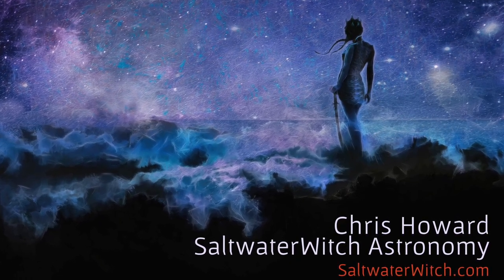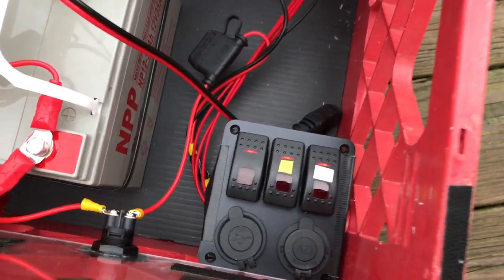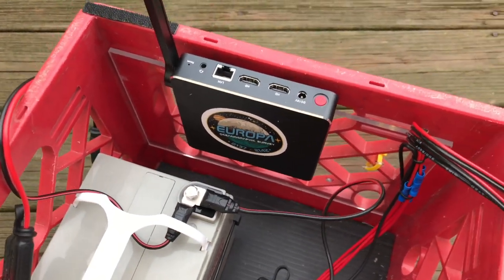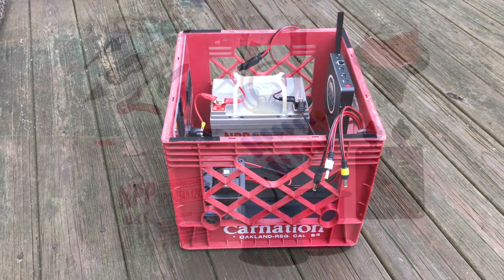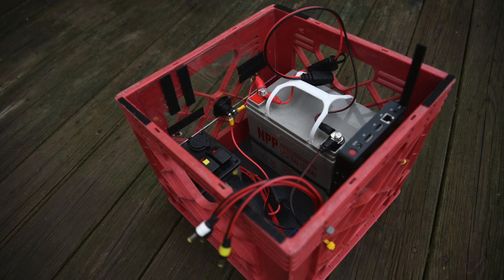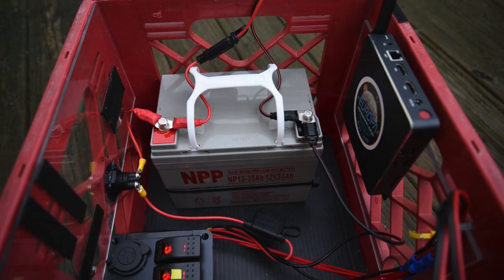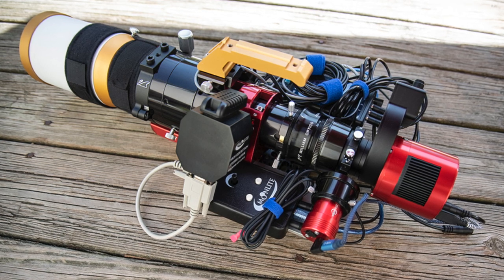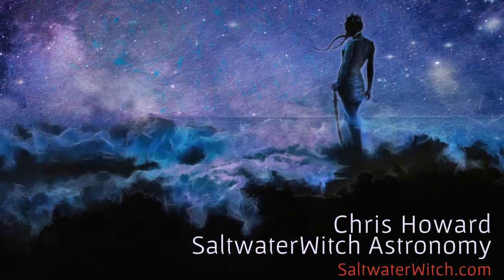DIY Power for Astrophotography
The problem I want to solve is supplying 12v dc power to my astro setups away from mains/grid power, for example, a 110v ac line running from the house. I want enough storage to last a full night with everything--even the big power drains like thermo-electric cooling and dew control covered by the system. Of course there are off-the-shelf solutions for this, but I wanted a little more versatility, a system that I can upgrade, add more batteries if needed, and this is much cheaper than the portable power options out there. It's also specific to my needs: a handful of 12vdc devices, with varying current requirements. (I don't need a built-in flash light or an inverter to power AC devices--things that plug into a wall socket).

Here's what I've put together and successfully tested so far:

I bought a small deep-cycle 35 amp-hour lead-acid (AGM) battery, which will get me completely through a night of astro-imaging: through evening setup, an entire night's imaging run with a cooled camera (TEC set to -20C) and dew control running the whole time. In my first tests I discovered I would not go any smaller than the 35Ah @12v dc battery, because I ended the night with it pretty close to completely discharged. Keep in mind the charging cycle with AGMs is a gradual process that uses lower power. Absorbent Glass Mat batteries are safer to use, but require a slower, steadier charging cycle.

Everything I purchased for my power box was perfect except I went underpowered on the charger. The NOCO chargers are awesome I bought the NOCO Genius G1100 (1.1 amp) and I should have gone with with the G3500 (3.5 amp)--for $20 USD more. The G1100 will charge my NPP NP12-35Ah AGM battery from dead to full in 18 hours. Yeah, see the problem? That's not going to work with more than one clear night in a row. The G3500 will charge the battery in less than 6 hours.

I have everything housed in an old milk crate--an original from the early '80s. But you can buy similar containers today--at Amazon, the Container Store. I attached two pieces of scrap acrylic to two sides. I have my Fanless Windows 10 box secured to one, and I drilled out the other side for my battery power cut-out. I added this so there was no draw on the battery--even minimal. The three switches on the rocker panel are lit when they have power, even when they're off. They have a small LED bar that shows that the switches are functioning, and a brighter red LED when they are powered on. The cut-out also allows me to completely separate the lines running to my gear from the NOCO charging line, if I want to.

Tools: wire cutters, wire stripper, soldering iron + solder, and the crimping tool for the connectors (link below)

NPP NP12-35Ah Rechargeable AGM Deep Cycle 12V 35Ah Battery with Button Style Terminals

Rocker Switch Panel

NOCO GC018 12V Adapter Plug Socket with Eyelet Terminal

NOCO Genius G3500 6V/12V 3.5 Amp Battery Charger and Maintainer

Car Battery Switche MAX 50V DC 50A

Insulated Wire Electrical Connectors Assortment
Ratcheting Crimper Tool - for the connectors above

Primary Wire, 14-Gauge Bulk Spool, 100-Feet, Red & Black

3 x 6ft 2.1mm x 5.5mm Extension Cable, 18AWG for 12V

Power Pigtail Cables, 12V 5A Male and Female Connectors